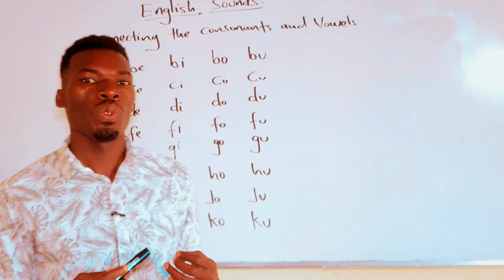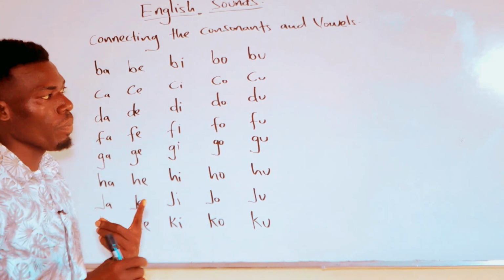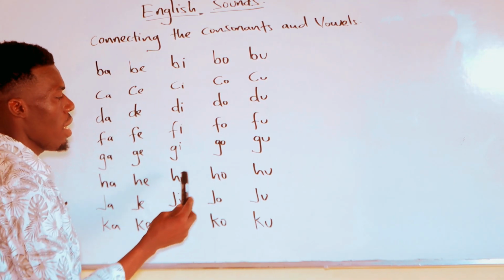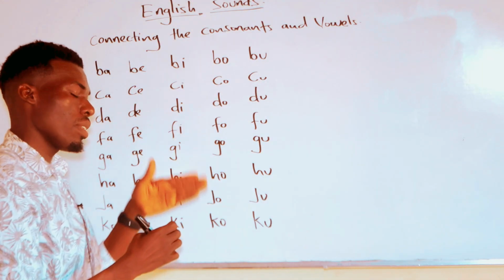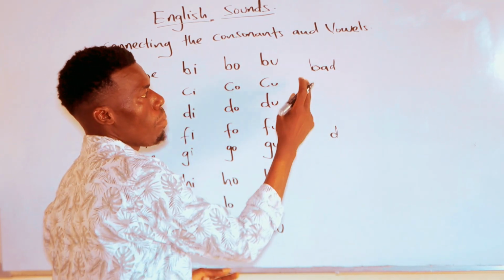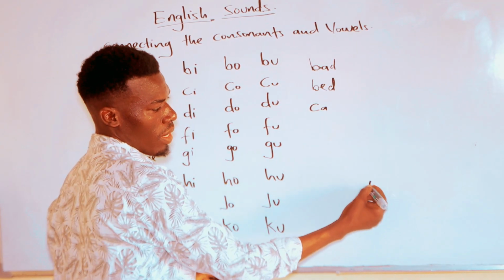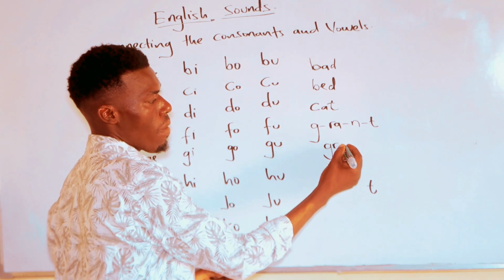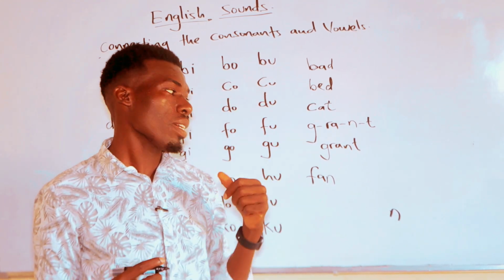Lesson1 PART3 English Pronunciation Course | Learn English Sounds Step by Step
Welcome to this English Sounds lesson!
In this video, you will learn how to pronounce English sounds correctly and clearly. This lesson is part of a complete English pronunciation course designed to help learners improve their speaking, listening, and confidence in English.

Each lesson focuses on:

Correct English sounds (vowels & consonants)

Clear pronunciation practice

Simple examples and repetition

Speaking confidence for daily communication

These lessons are suitable for:
✔ Beginners
✔ Anyone who wants to speak English clearly

📌 Watch the full playlist to learn all English sounds step by step.
📌 Practice daily for better pronunciation and fluency.